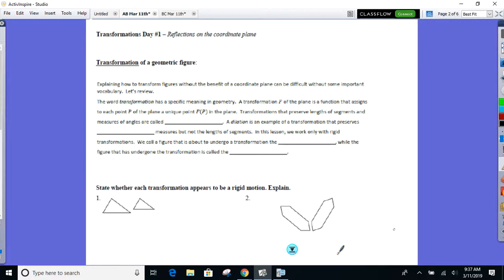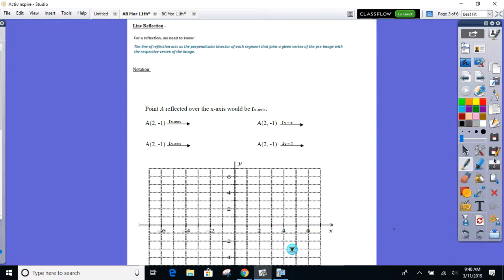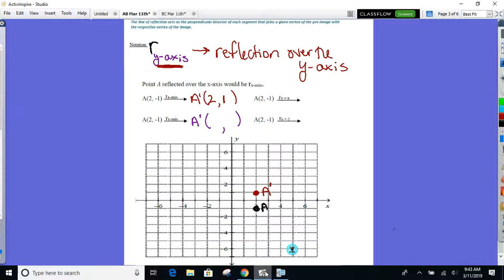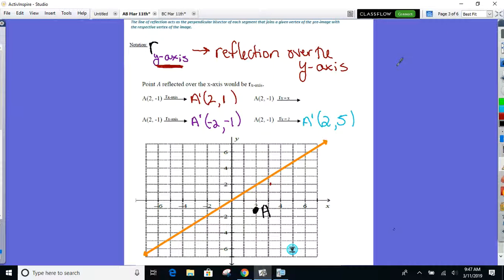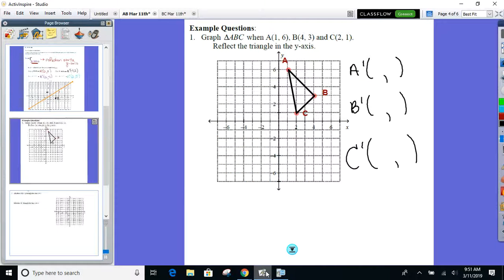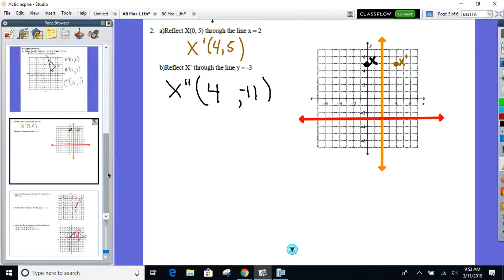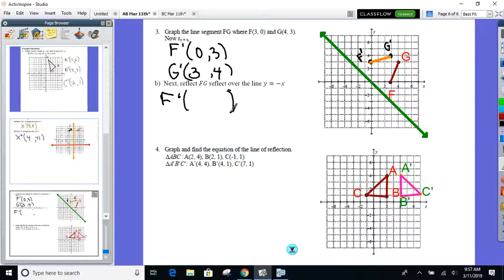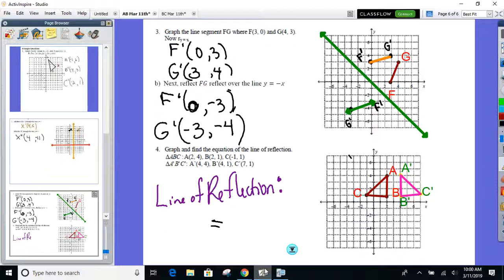Geometry AB Mar 11th - Unit 9 - Line Reflections